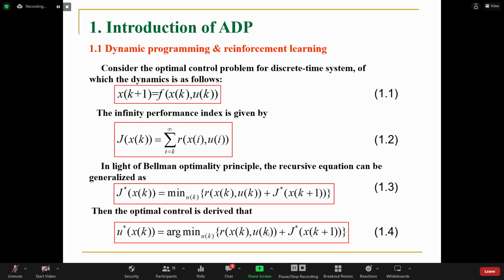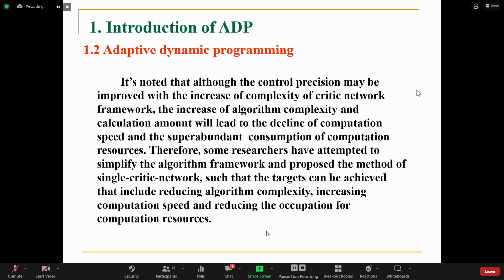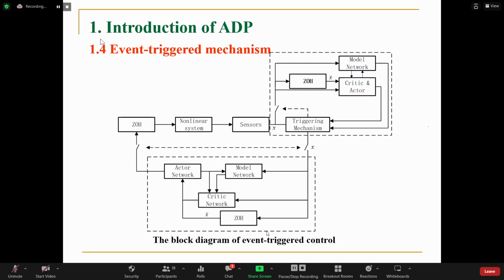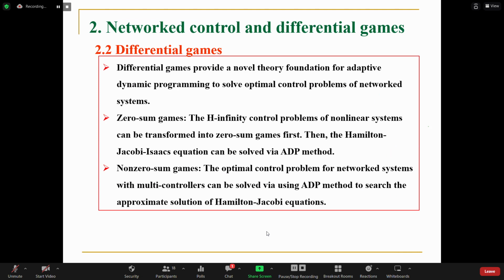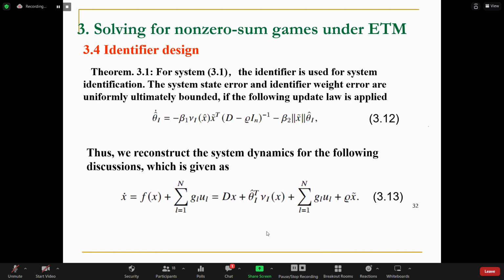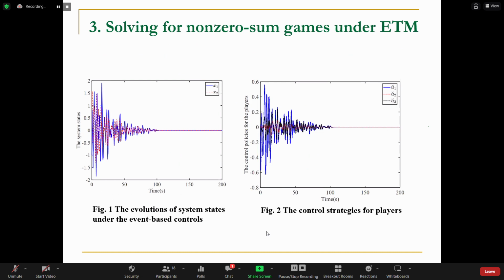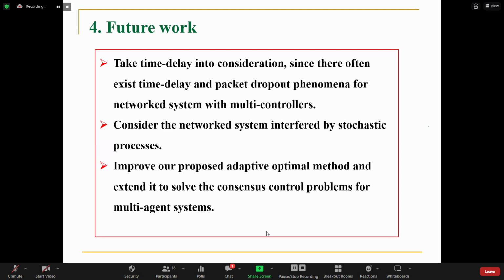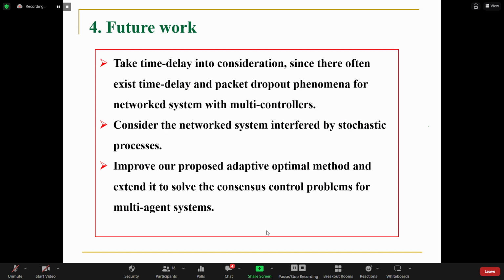Researches on Event-triggered Adaptive Dynamic Programming | Conference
"Researches on Event-triggered Adaptive Dynamic Programming for Solving Differential Games of Nonlinear Systems"

Supported by "Science and Technology Partnership Program"
(Chongqing Technology and Business University) & (GIDTEC)